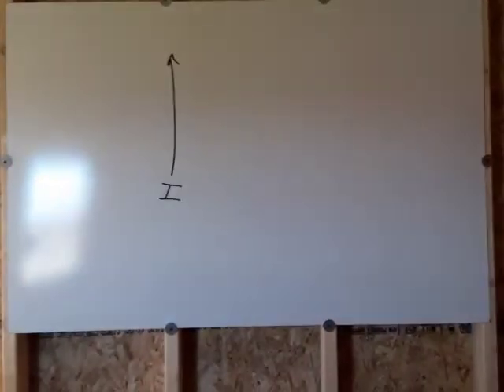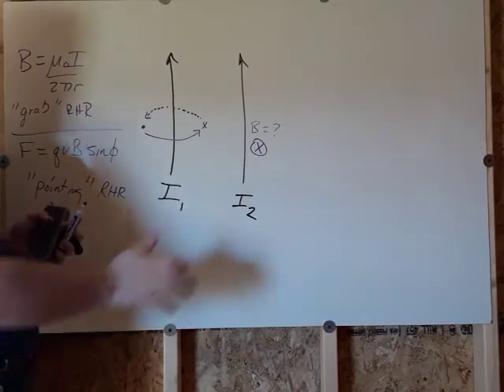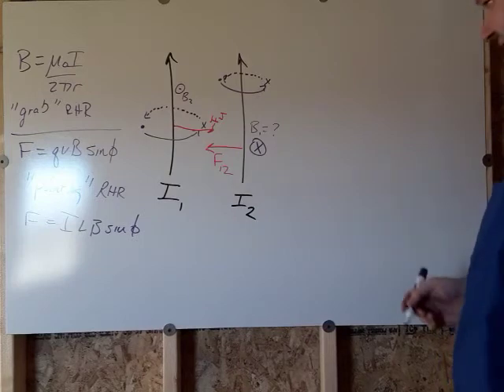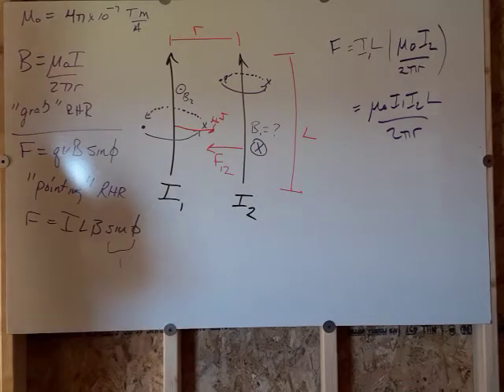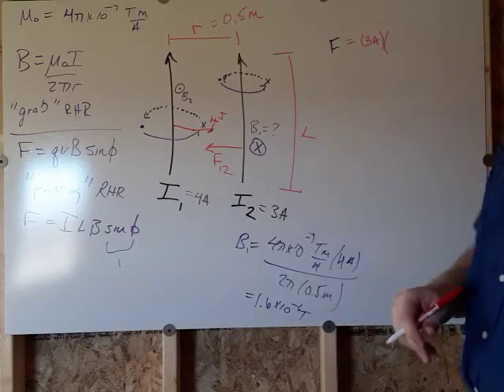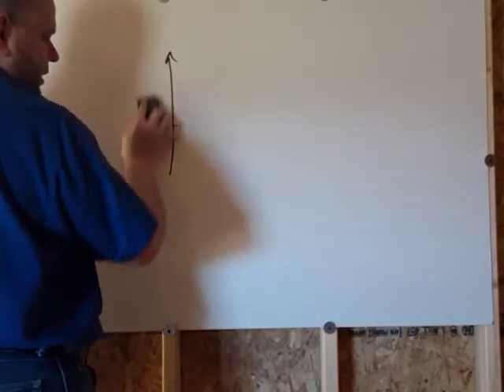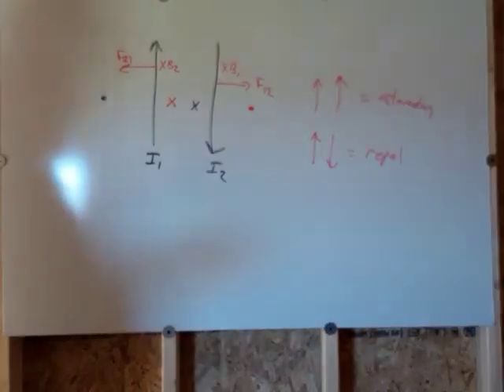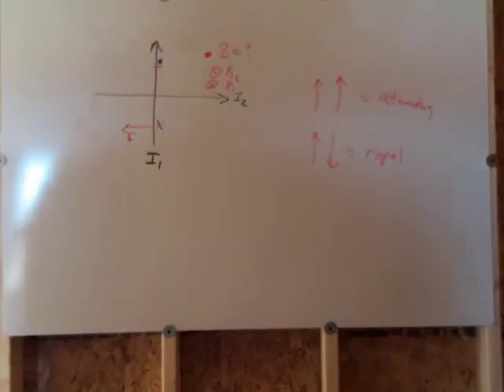Field from wire 2